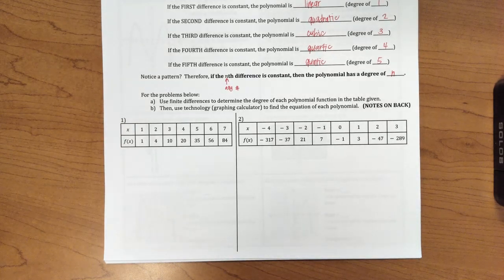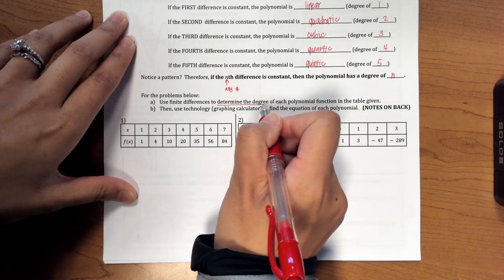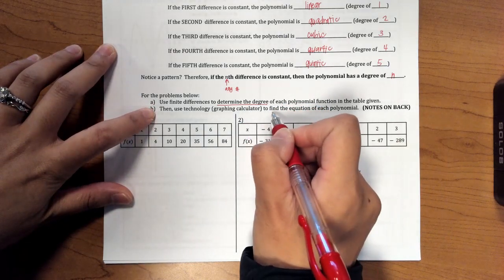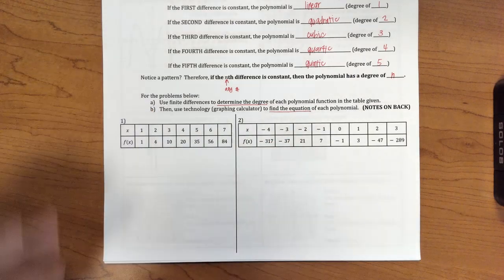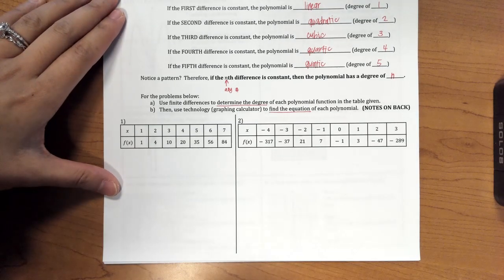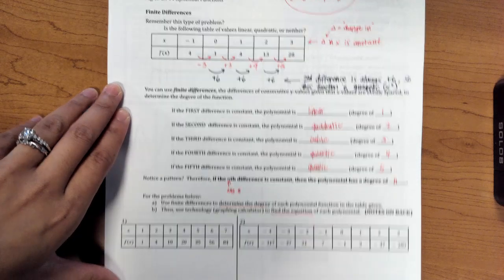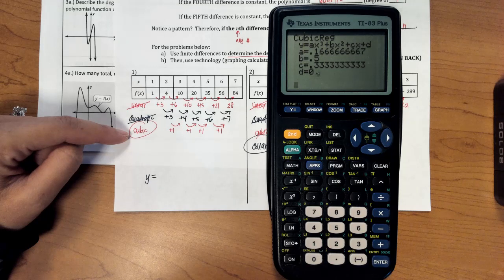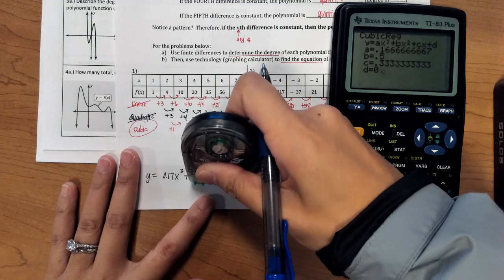4.9B Modeling with Polynomials - Finite Differences (A2 2023)